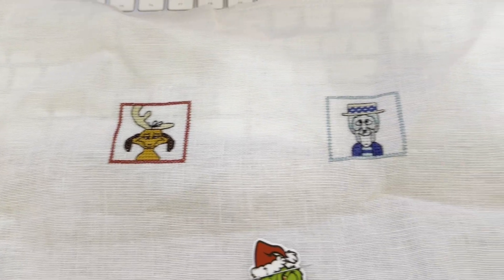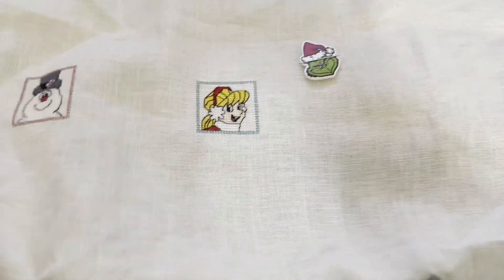Flossmas 2023: Day 23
Advent boxes:
Black Needle Society Nice List Box
Forbidden Fiber Co A Christmas Carol Box
Hello Bargello Yarn-a-day Box
Nativity Advent Puzzle

If you want to see the Forbidden Fiber Co pattern being stitched in real time, check out  @lynnxstitchescreates  and  @coffeewinestitchingtime7085